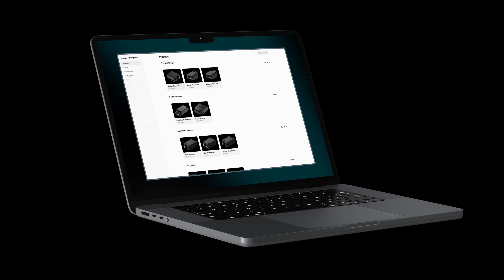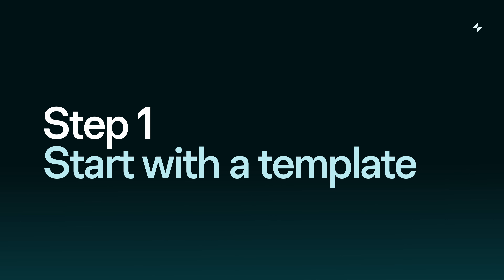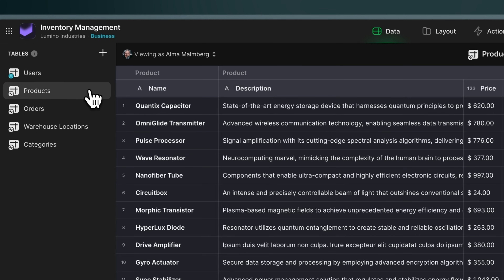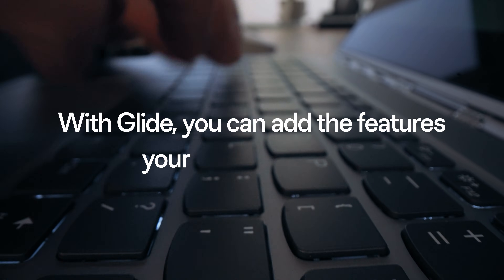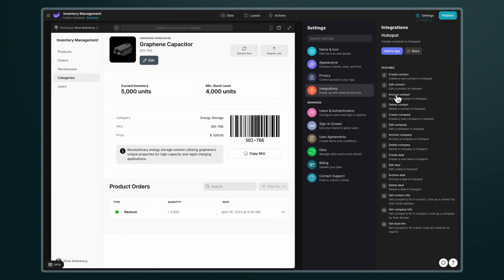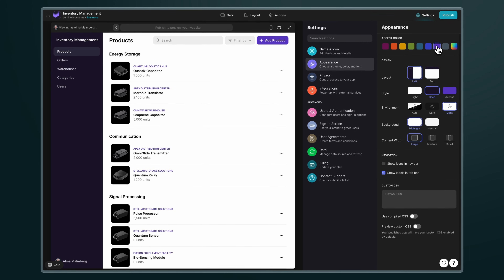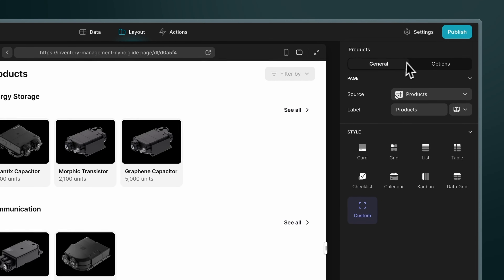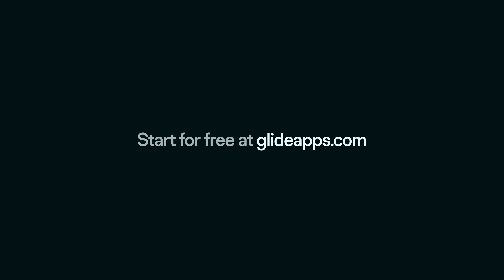How to build a custom Inventory Management System | Glide Apps Tutorial | No Code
Learn how to build an Inventory Management app without writing a single line of code in just minutes! This video tutorial walks you through utilizing Glide's inventory management no-code template to create a customized solution for your business. With the app, you can effortlessly visualize all products and their specifications, register inputs and outputs, monitor inventory levels, access order history, and manage various warehouses.

The video covers five simple steps to get you started. First, you'll begin with a template and then move on to importing your data. The app's data is organized into five tables, which can be replaced or linked to your existing company data sources. The next step involves adding advanced features such as a barcode scanner and visualizing inventory insights through charts. Moreover, you’ll be able to connect the app to tools like Stripe for invoices and Hubspot to access customer information.

Following this, the video explains how to personalize the app's user interface by changing layout settings, setting up a custom domain, and customizing the appearance to match your brand. Additionally, it provides guidance on setting users and permissions, ensuring control over app and company information access while making the app private by default.

The tutorial concludes with a discussion on app deployment and sharing, highlighting Glide’s responsive interface that ensures seamless functionality across mobile, desktop, and tablets. The video also emphasizes the potential to build a network of custom software, including customer portals, internal CRMs, or a knowledge hub for your team with Glide.

Take the first step to seamlessly managing your inventory by creating a custom inventory management system today. Start for free at glideapps.com and unlock the power of custom software creation.